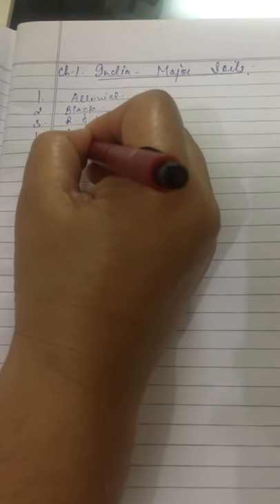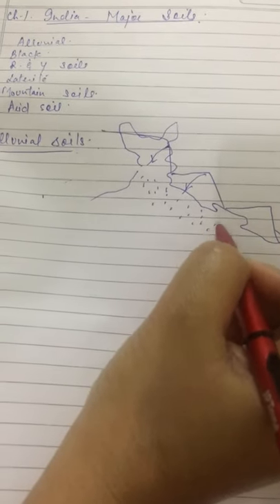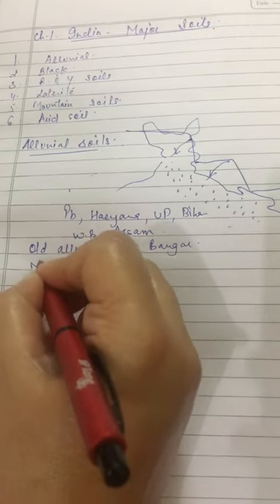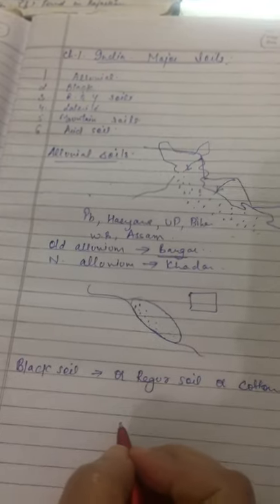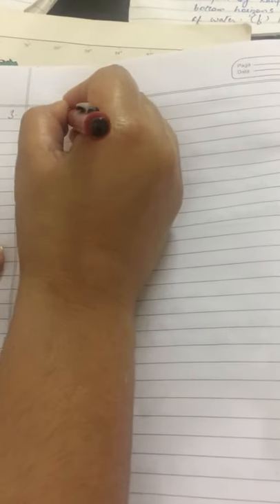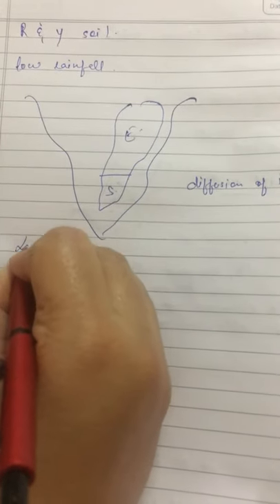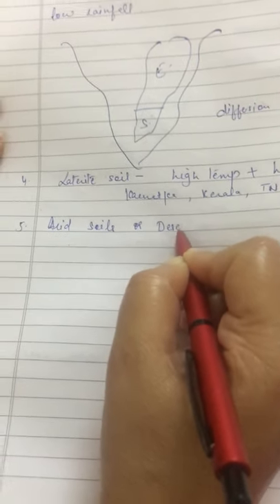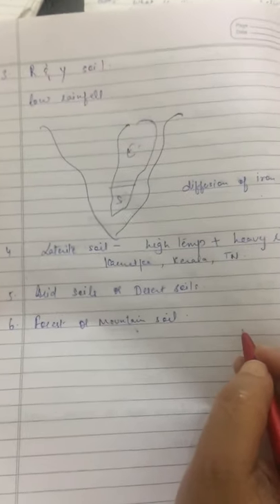Class-10 Ch-1 India- Major soil types